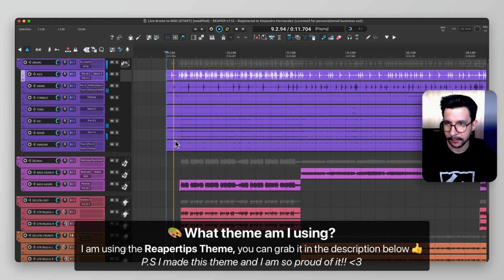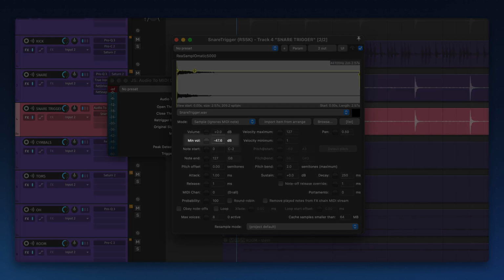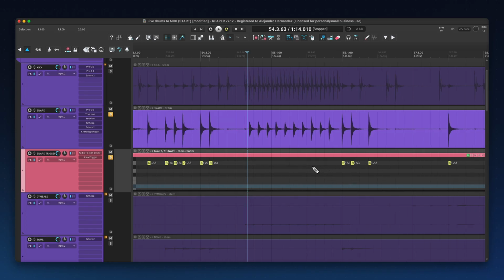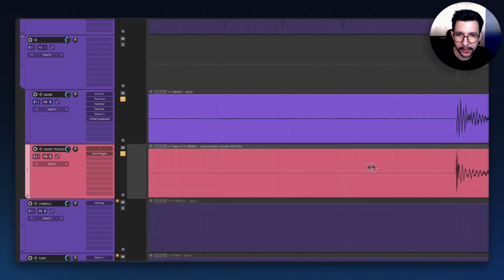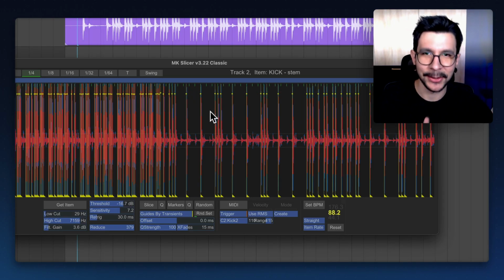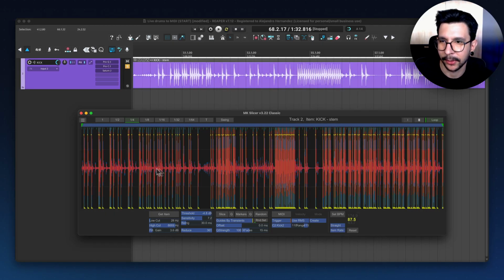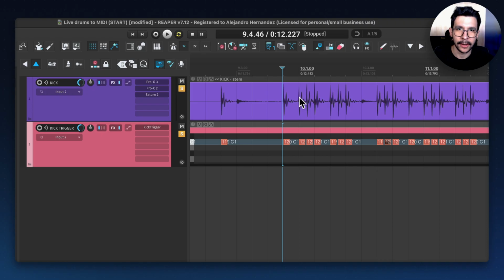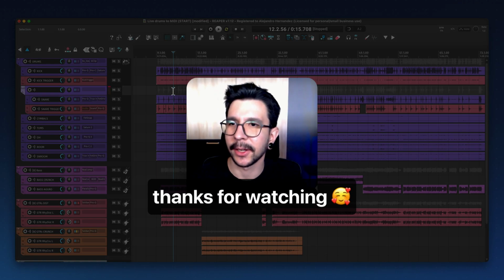Easily convert DRUMS to MIDI in REAPER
🎵 Song: Christian Richardson - Hazy

🚀 CONNECT

🕹 Chapters:

00:00 helloooo
00:33 The two methods
00:46 Native method: Using JS Audio to MIDI Drum Trigger
04:18 A trick to check phase
06:04 Script method: MKSlicer
11:49 thank you ❤️